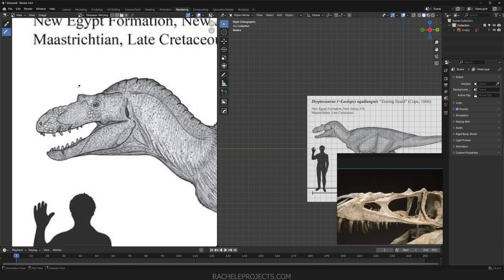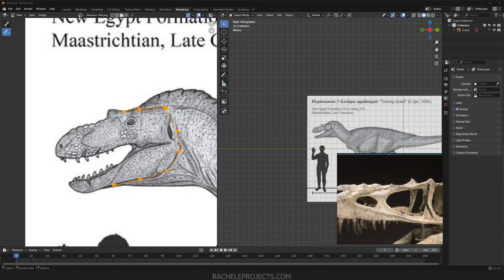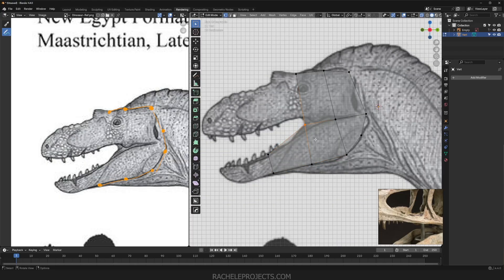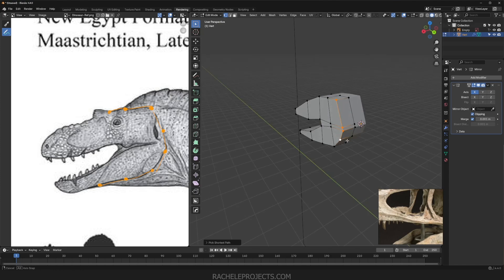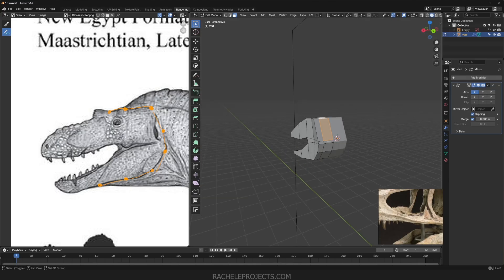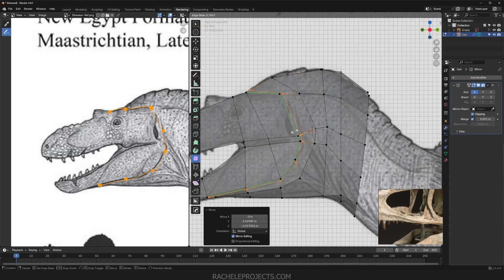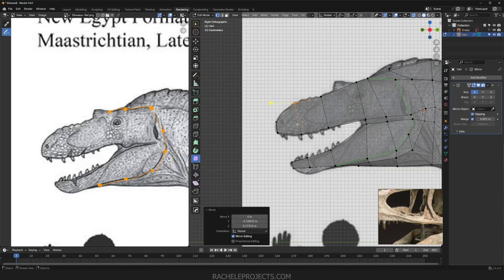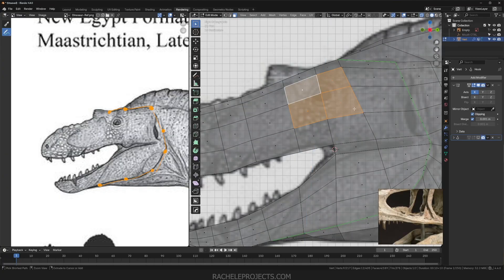How to Model the Ridges on a Dinosaur Head (Blender) [Part 1]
Hope this video finds you well. I had a question about how I approach doing the ridges on my dinosaur heads. Just a quick workflow video on how I approach this.

This video is a part 1, part 2 will be uploaded next!

You can get part 2 directly on my website for free